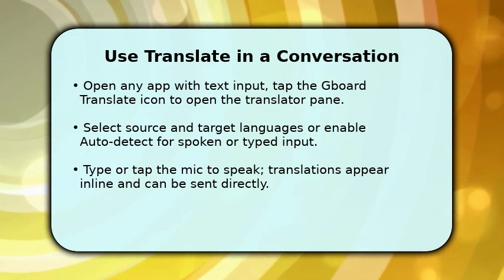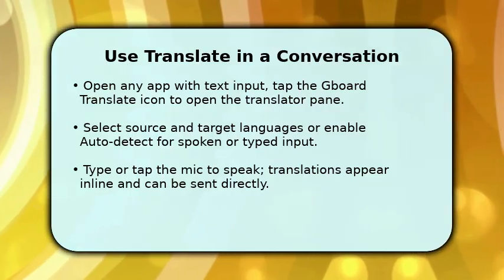How to Use Gboard Translate (updated)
How to Use Gboard Translate (updated) | 🔒 Surfshark VPN Deal — Stay private and secure. $1.99/mo + 3 Months Free ▸

Discover the convenience of real-time translation on your Android device using GBoard. This video tutorial guides you through setting up and utilizing Google's built-in translator feature within its keyboard, enhancing communication across language barriers.

GBoard, translate, Android Keyboard, real-time translation, language conversion, Google Translate on GBoard, multilingual typing experience, translation toolkit integration, on-the-go linguistic assistance, GBoard language settings, cross-cultural communication